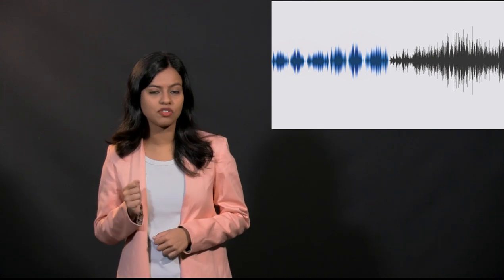ANU 3MT 2020 – Jessica Rahman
Do you know how music makes you feel?

Jessica Sharmin Rahman

Research School of Computer Science

ANU College of Engineering and Computer Science